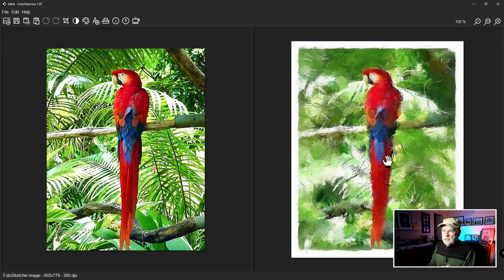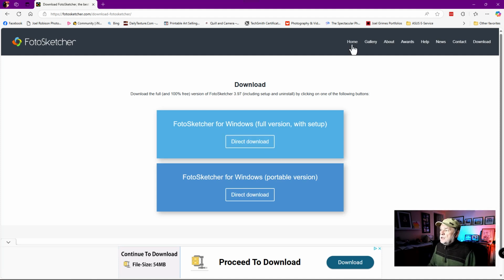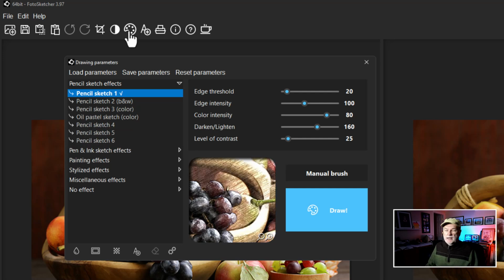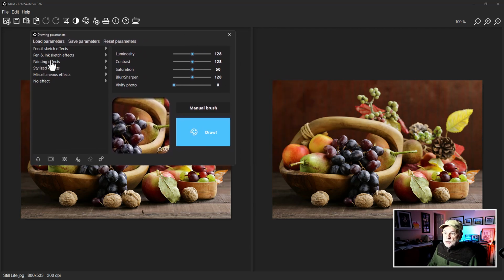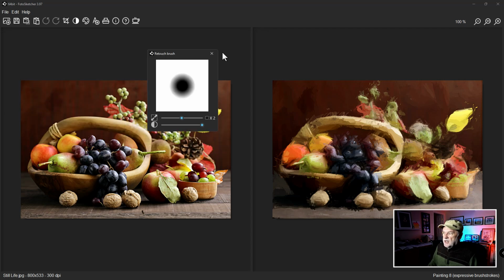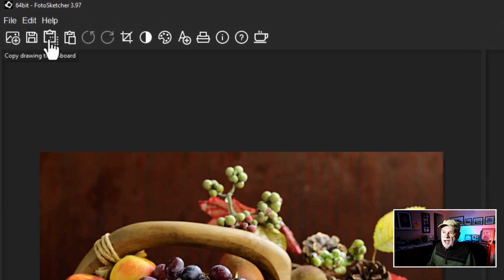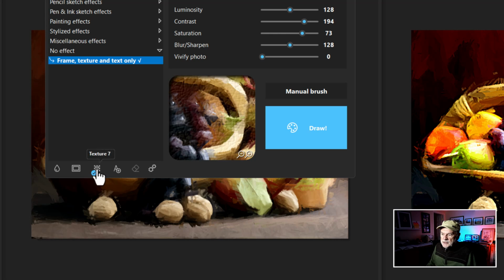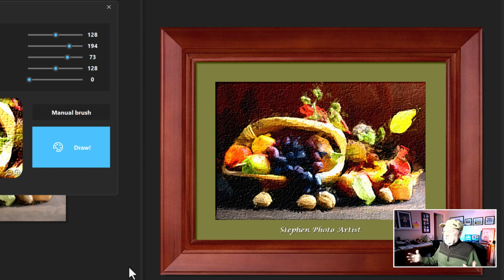Using FFS Painting Software to create your art.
Convert your images into paintings & sketches using FFS software.